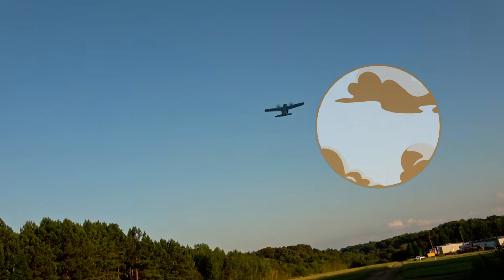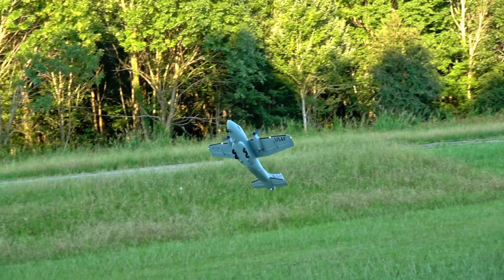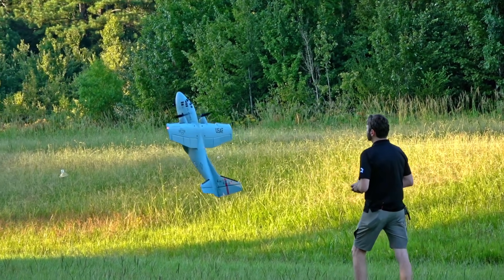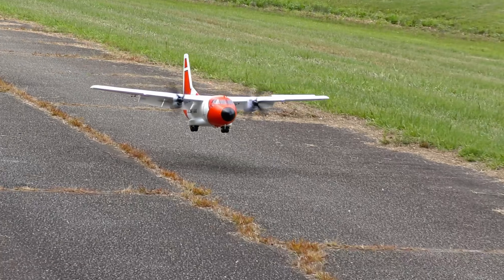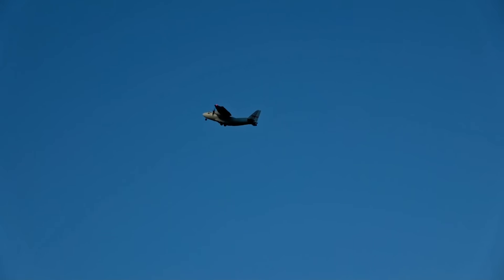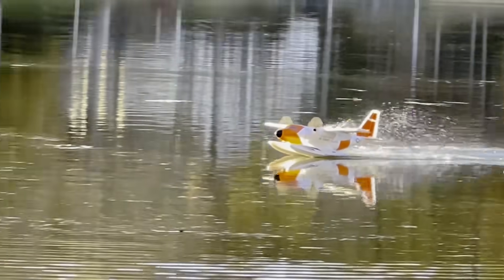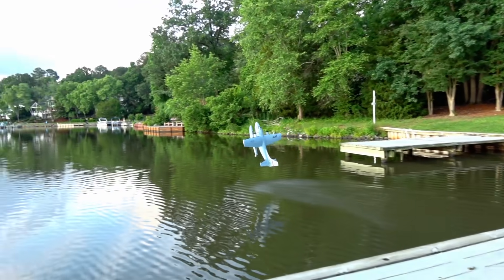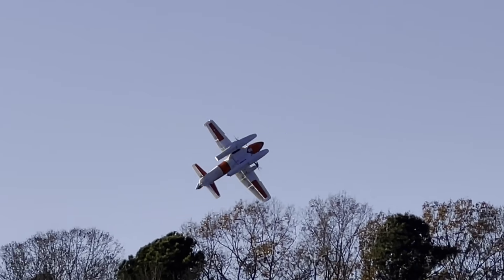2 Years of the Best Plane Horizon Hobby Ever Made - E-flite EC-1500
The E-flite EC-1500 is our all-time favorite Horizon Hobby model. 2 years later and here's what we've discovered about it - from being a potent acrobat to having an impressive presence to it, the EC-1500 is untouchable and can do so much that it's never going to be replaced in our hangar.

Rust-o-leum Gray Primer (to paint match the floats to the plane)

0:00 Acrobatic Potential
2:33 Stall Characteristics
3:14 Downsides
4:11 V1 to V2 Changes
4:46 Cargo Droppage
5:16 Float Flying
7:30 TwoBros Score